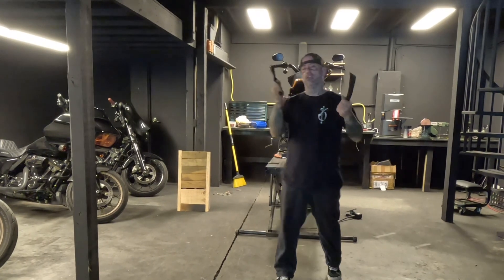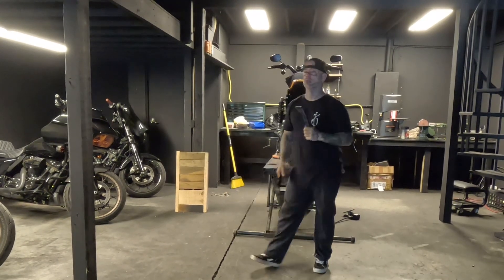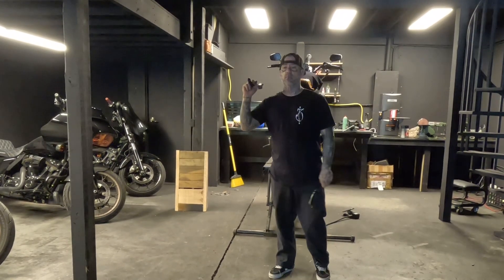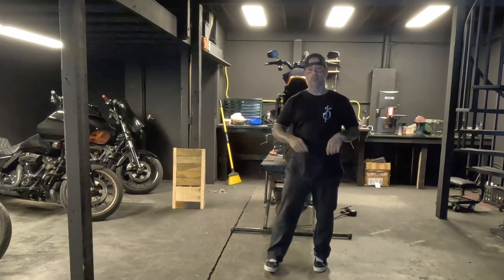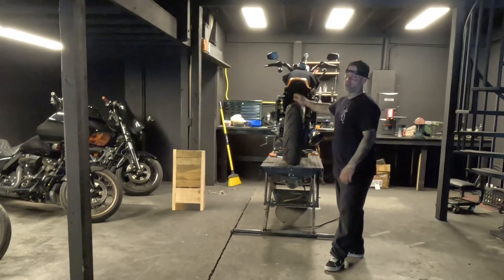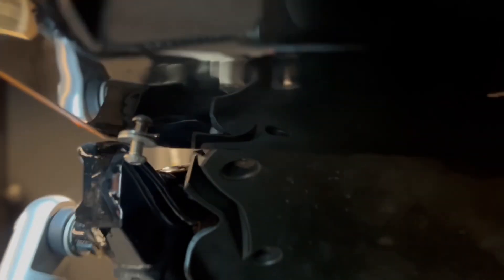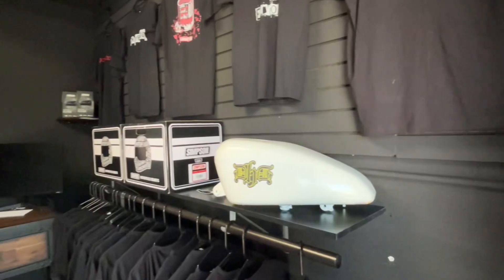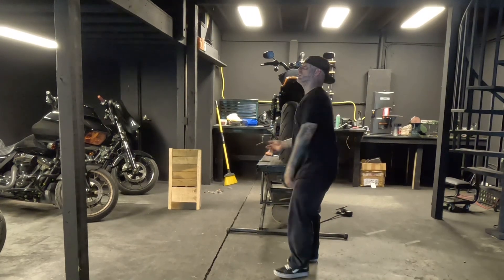Building a Beast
Working on an HD employees bike ..
Sometimes you have to help the homies when the people that should won’t ..
ya know